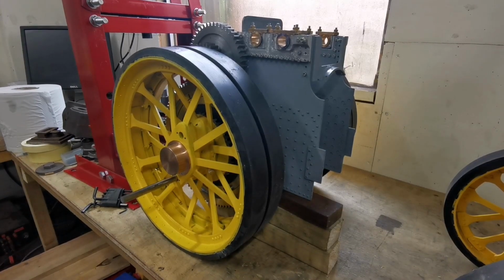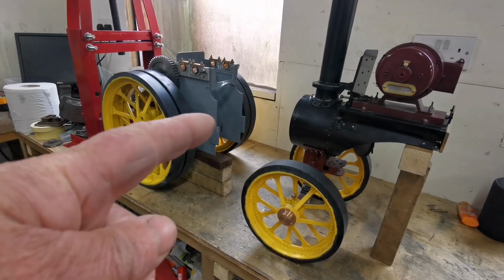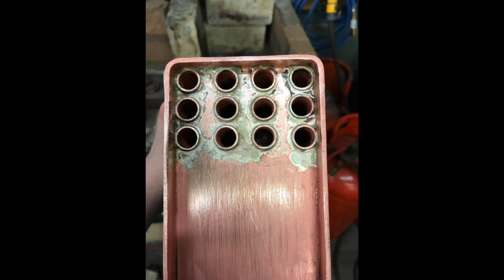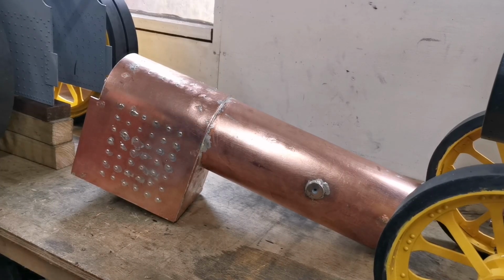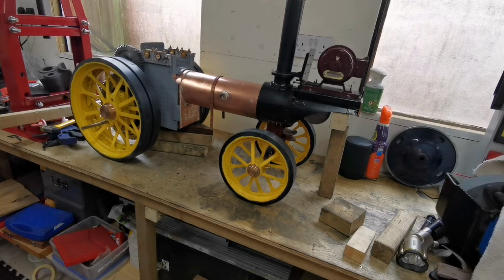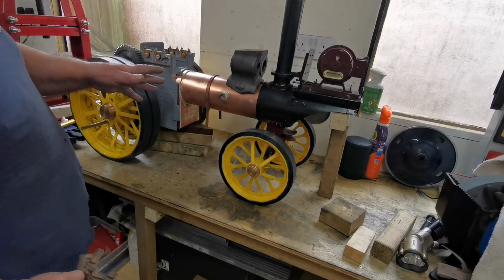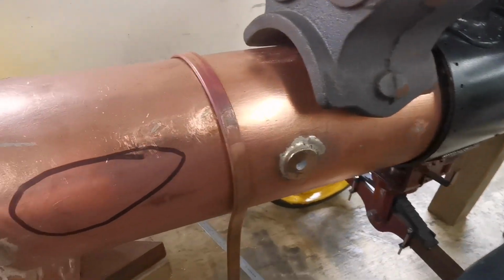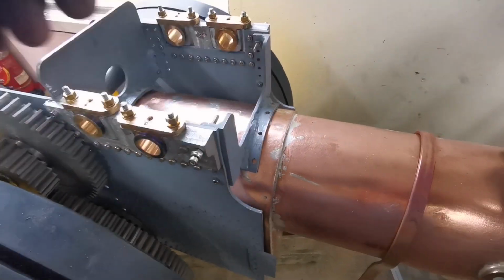2" Fowler Showman's Traction Engine introducing the boiler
In this video I have introduced the boiler, and jigged it up with the back end and the front end, it's a pity I didn't get to video any of the boiler making, but the whole of the traction engine is starting to look really good, I'm very happy!! 😁